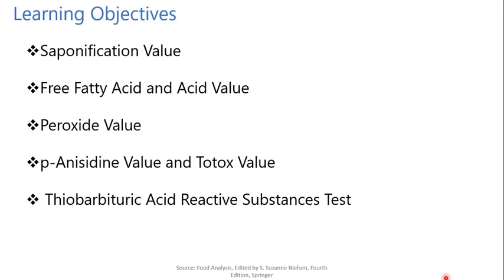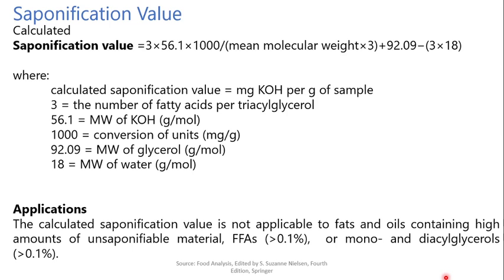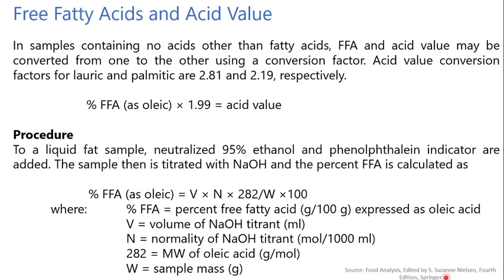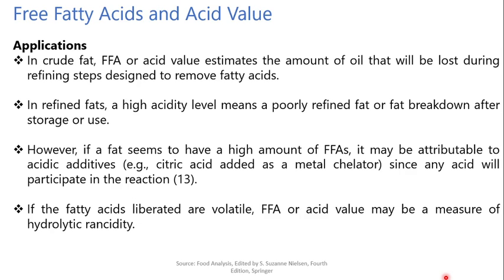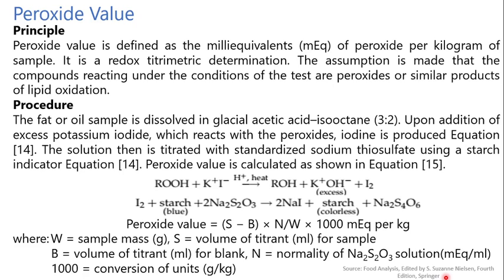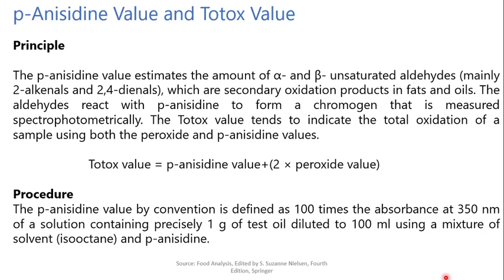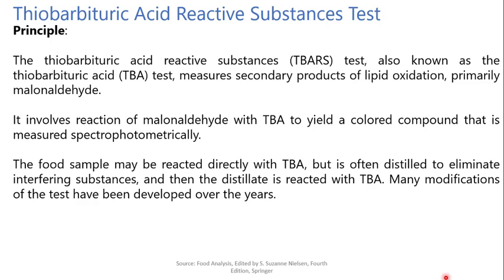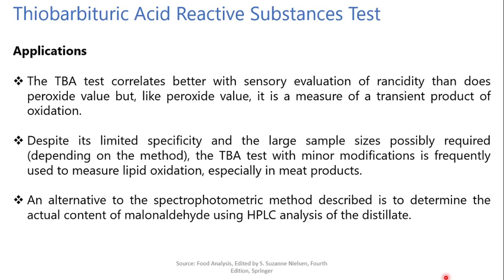M.Sc. II(Analytical Chem)|CBOP-3, CHA-393(Sec-I):Analysis of Food| Dr G R Jadhav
CHAPTER: Analysis of Lipid
TOPIC: Saponification Value, Free Fatty Acid & Acid Value, Peroxide Value, p-Anisidine Value and Totox Value, Thiobarbituric Acid Test